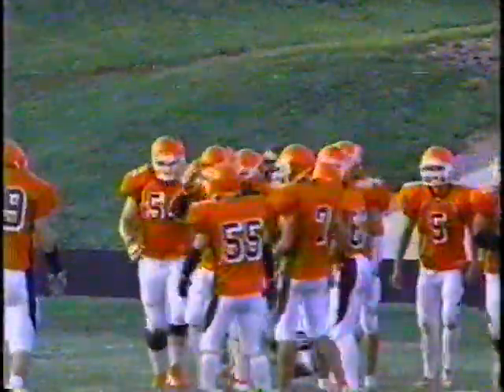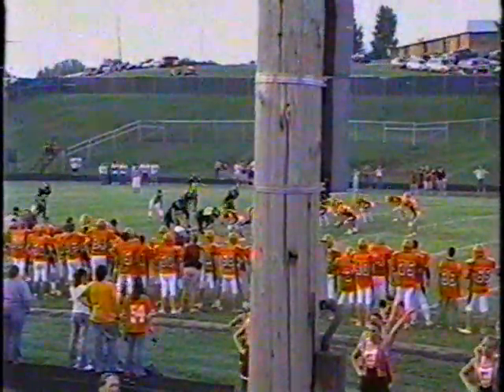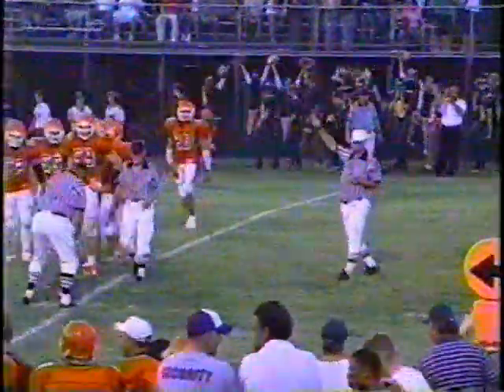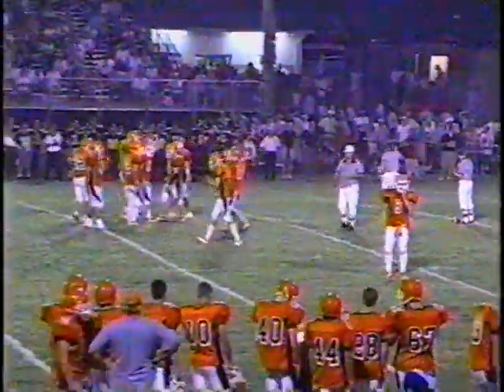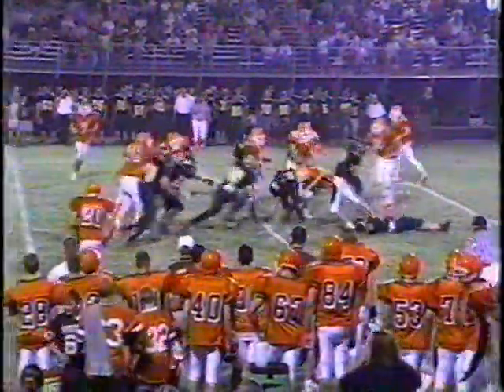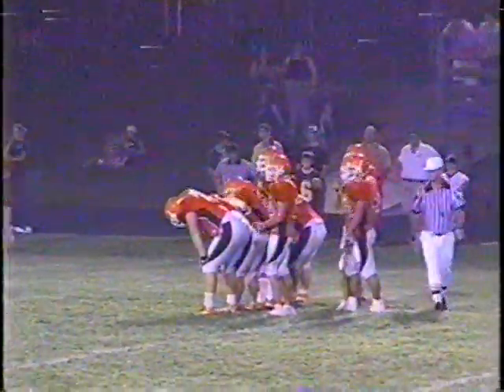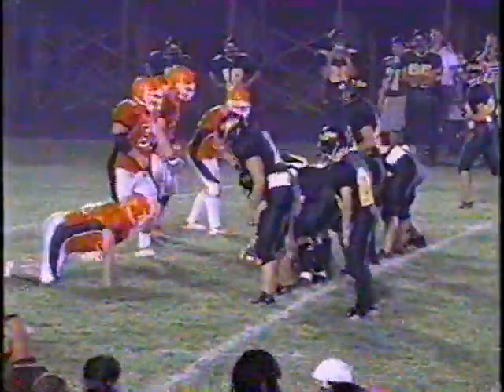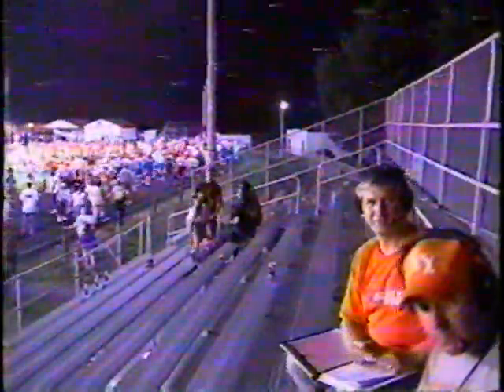Nelsonville-York vs. Athens 2004